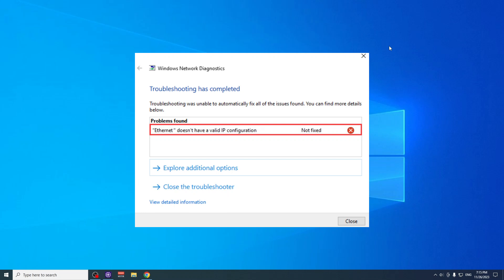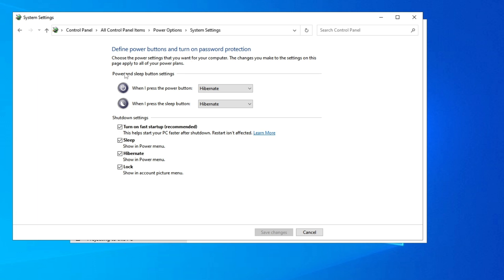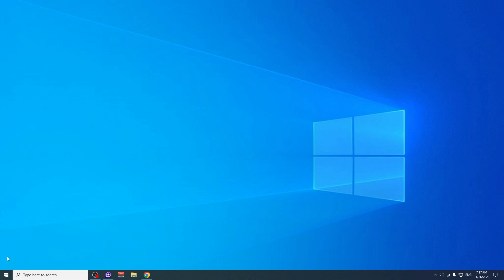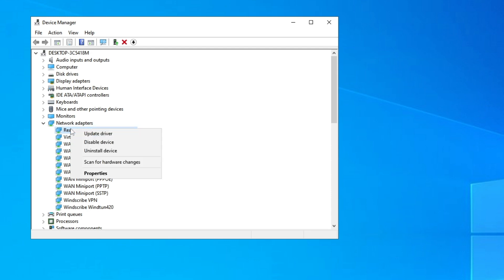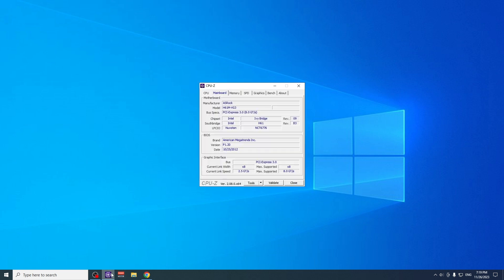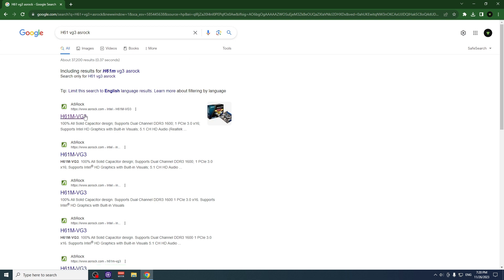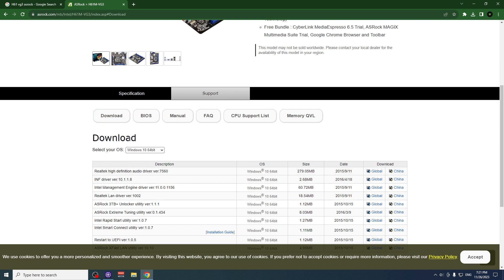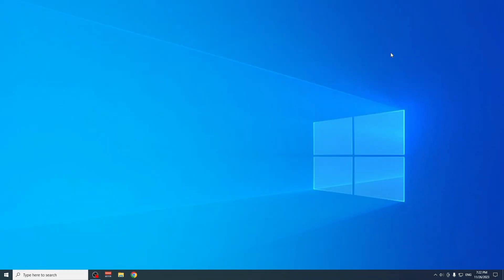Fix "Ethernet doesn’t have a valid IP configuration" in Windows 10/11 2023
f you’ve previously encountered a networking issue that says Ethernet doesn’t have a valid IP configuration, then something is wrong with your Network Interface Card. The NIC is connected to your router or modem via the Ethernet cable. The problem arises if it fails to obtain a valid IP address.

A valid IP address is necessary for a computer to communicate with the router and operate in the web. Once a certain router or NIC becomes faulty or in case of incorrect IP address designation, an error occurs. The following solutions provide a fix to various problems related to IP address configuration.